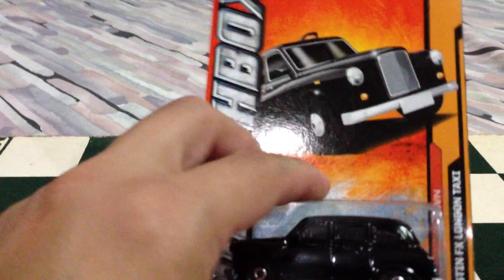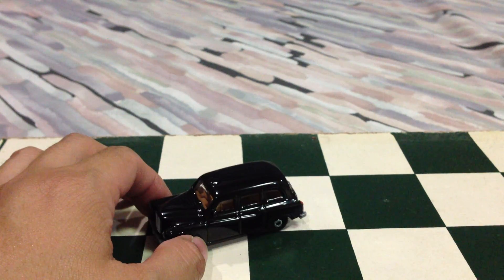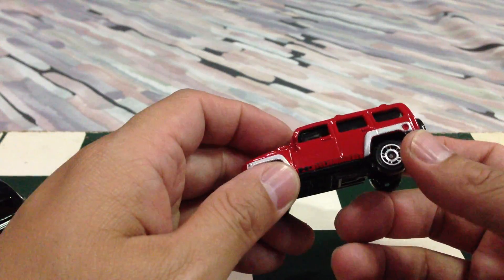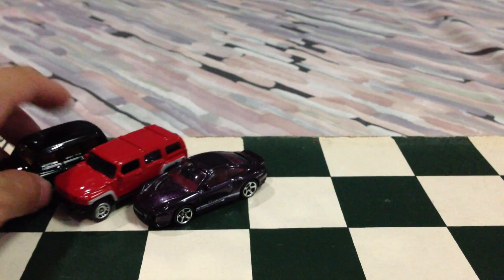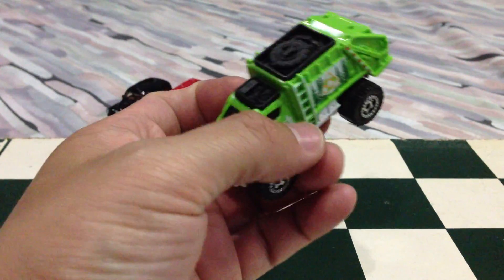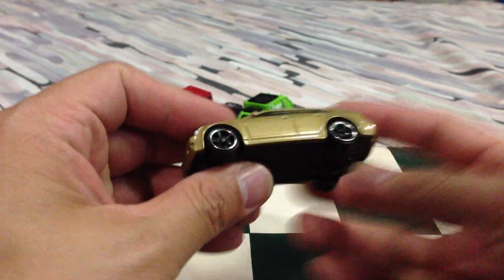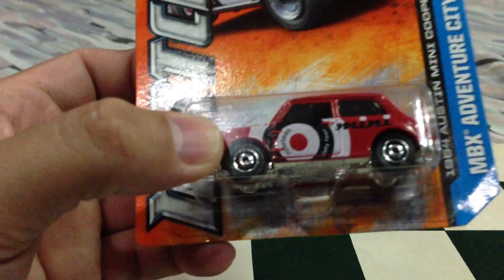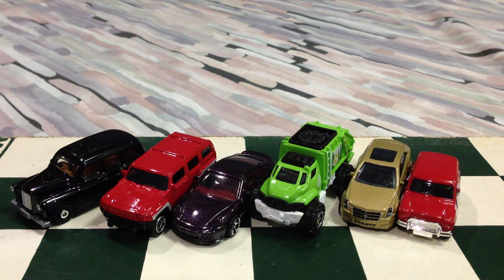Matchbox Unboxing March 7 2013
some awesome Matchbox cars